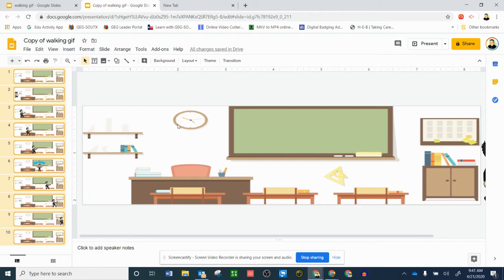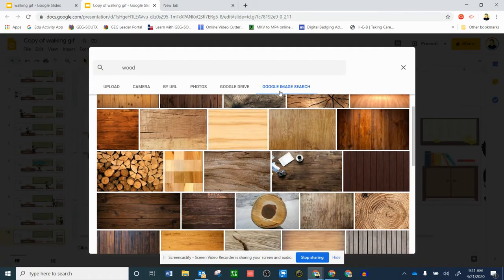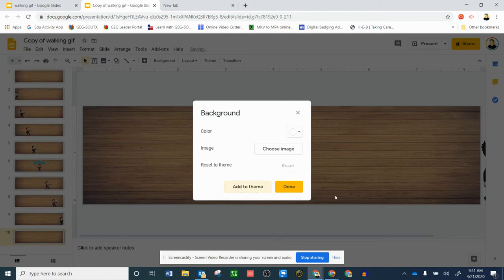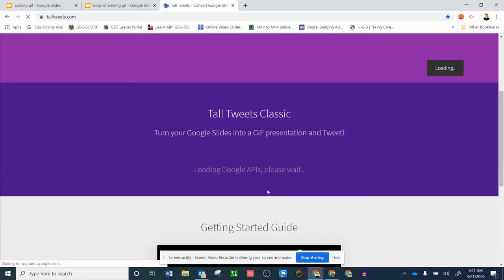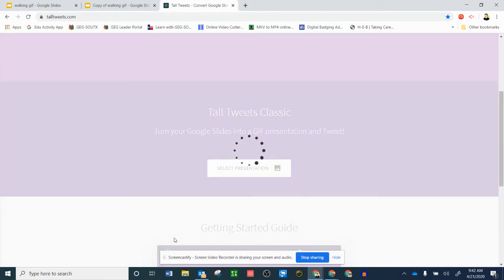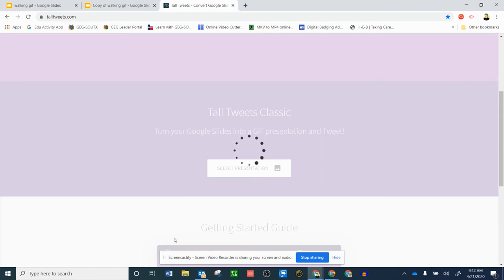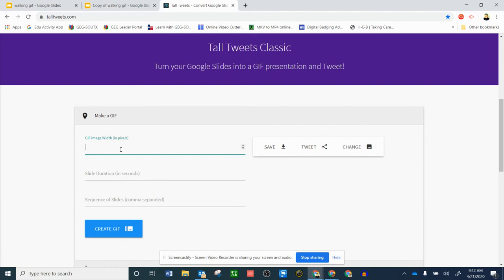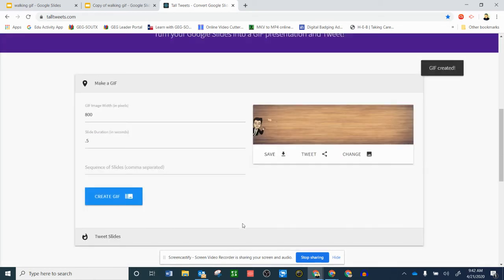Change Image on Google Slide Background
This video shows how to fix your background images on a 800x200 Google Slide for your GC Banner.